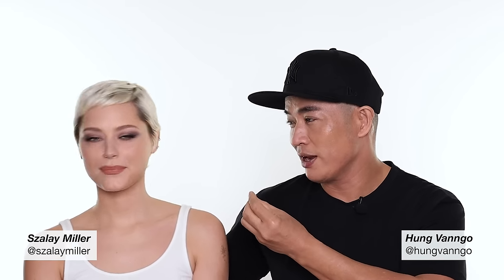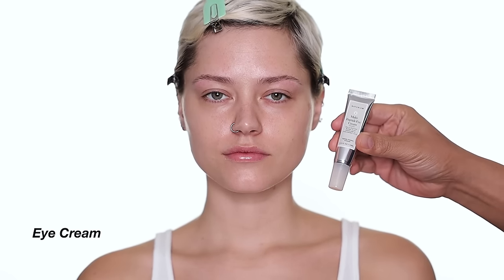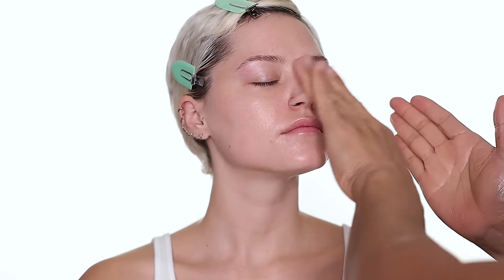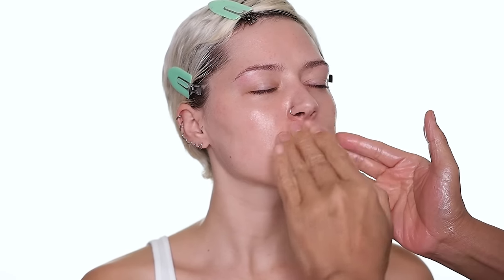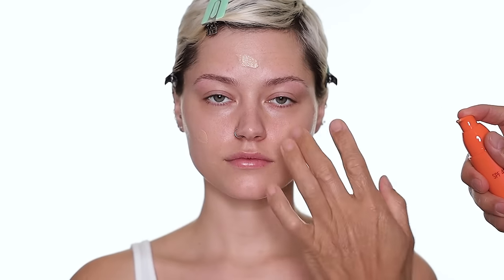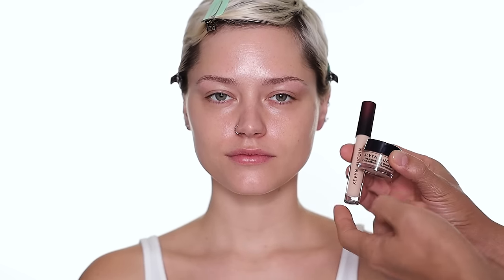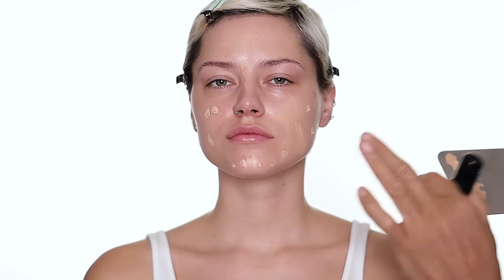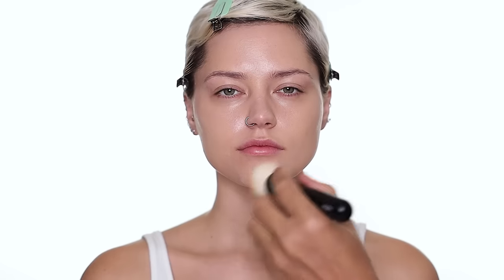Retro Smokey Eyes Makeup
PRODUCTS